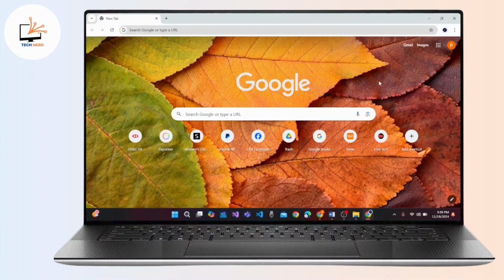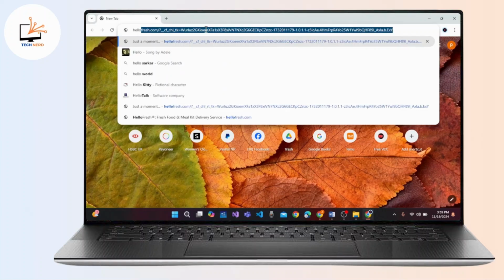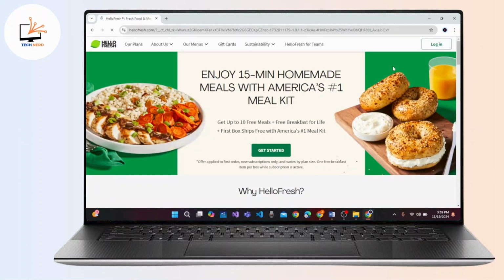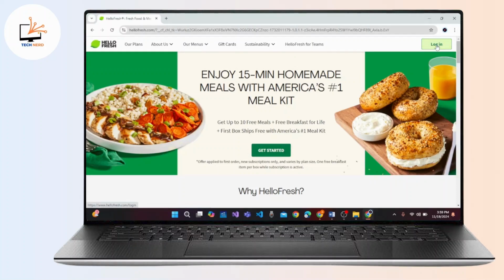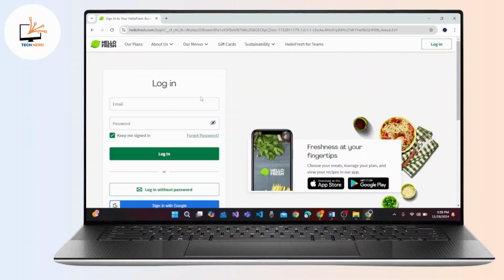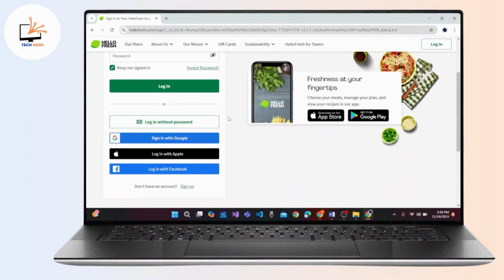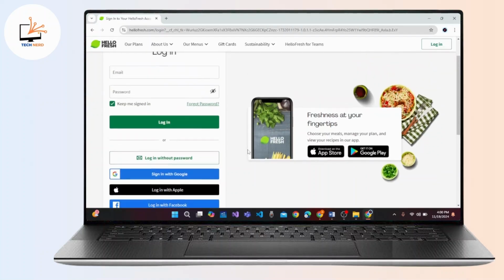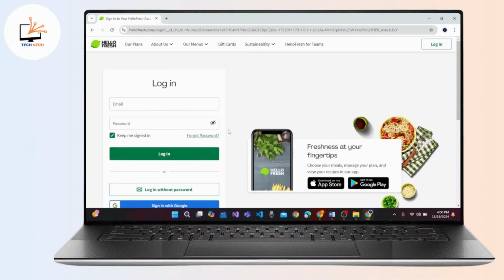How to Login to Your Hello Fresh Account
In this quick and easy tutorial, Rose walks you through the simple steps to log in to your HelloFresh account. Whether you're a new user or an existing one, this video will help you access your account effortlessly. Learn how to navigate the HelloFresh website, enter your login details, and even recover your password if needed. Watch now to start enjoying your HelloFresh meals!

Chapters:
00:00:00 - Introduction
Welcome to the video! Learn how to log in to your HelloFresh account with ease.

00:00:10 - Open HelloFresh Website
Open a web browser and type in hellofresh.com in the search bar.

00:00:20 - Access the Login Button
Locate and click the "Login" button at the top right corner of the HelloFresh website.

00:00:30 - Create an Account (Optional)
If you don't have an account, click "Get Started" to create a new account.

00:00:40 - Enter Your Credentials

00:00:50 - Recover Forgotten Password
If you've forgotten your password, click the "Forgot Password" link to recover it.

00:01:00 - Sign In with Google or Facebook
Log in using Google or Facebook for easier access.

00:01:10 - Click Login
After entering your credentials, click the "Login" button to access your HelloFresh account.

00:01:20 - Conclusion